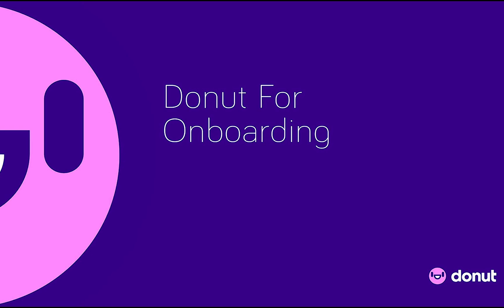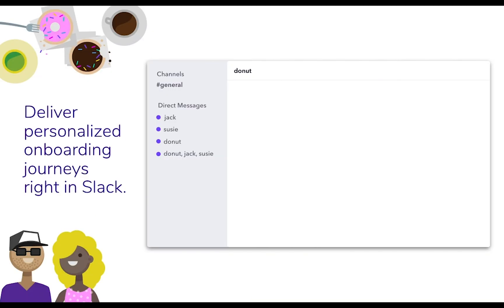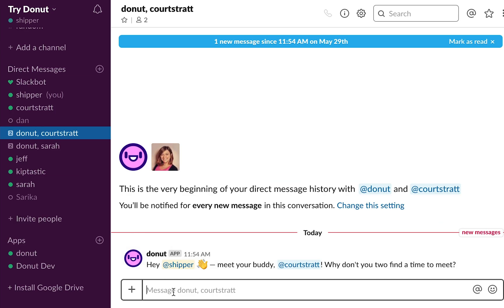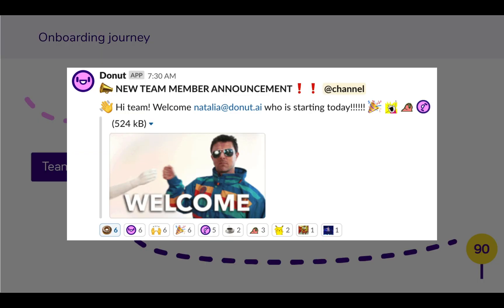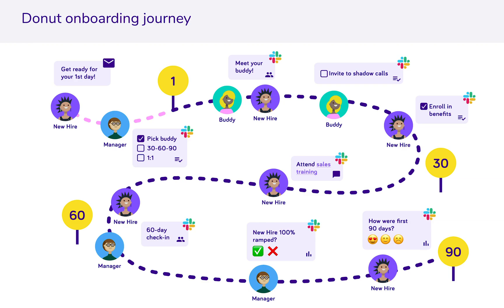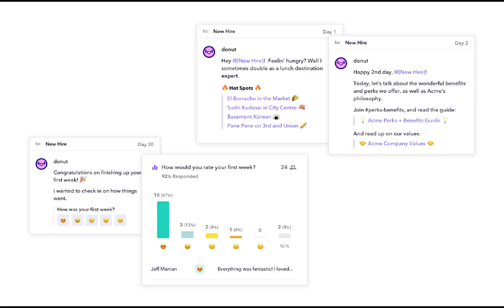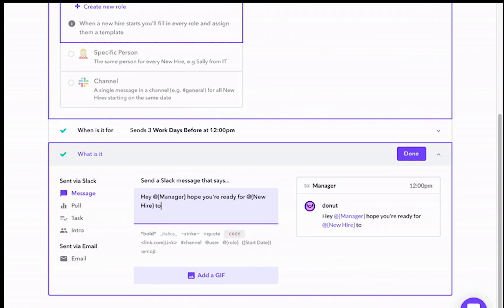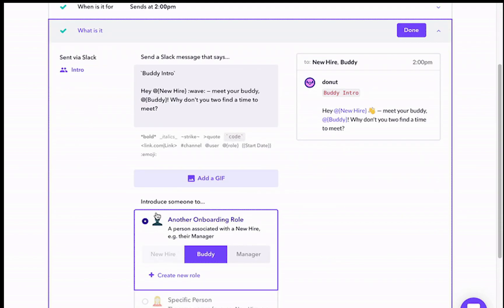Donut for Onboarding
Donut makes it easy to create customized onboarding journeys, and deliver them automatically to new hires, managers, and buddies right in Slack. Here's a quick demo of how it all works.